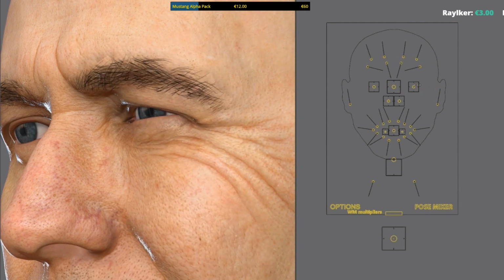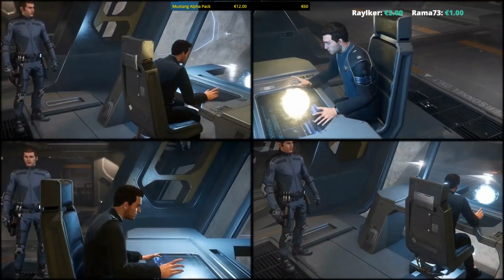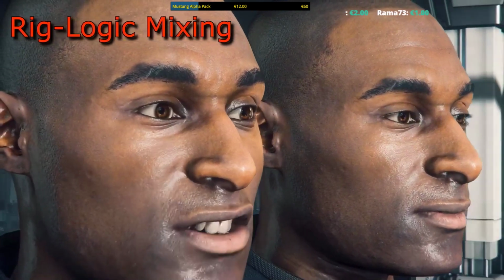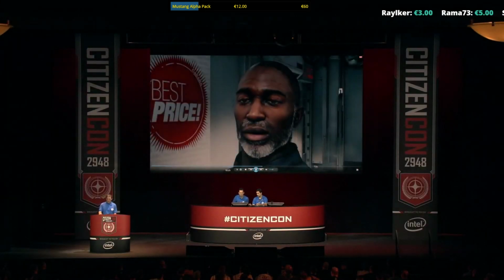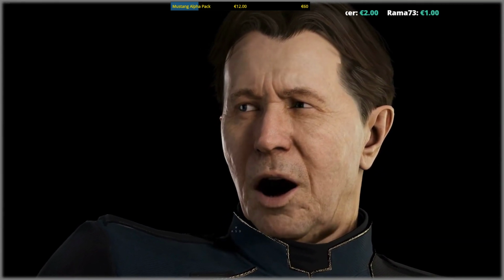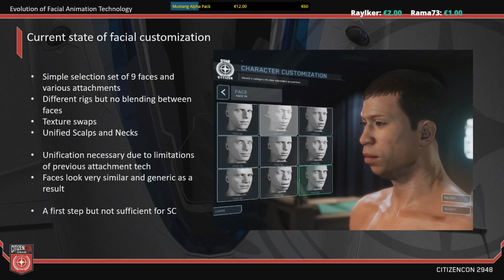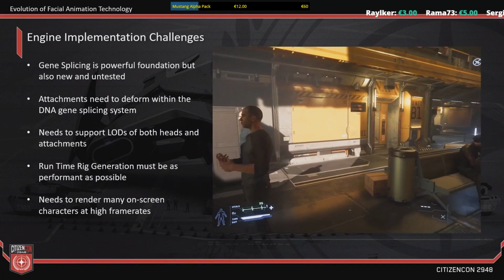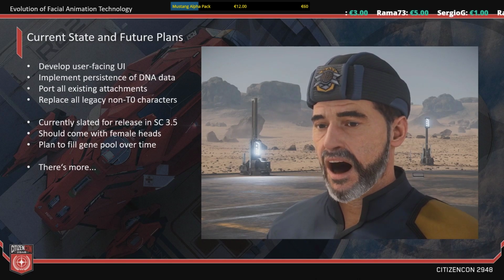CitizenCon 2948 #5 | Comentada español | Animación Facial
►Retransmitimos la CitizenCon 2948 en directo comentando las novedades directamente del inglés.

►Habla y juega con nosotros. Encuestas, torneos, eventos y compartir la ilusión por star citizen.
Queremos compartir momentos de juego con tu hermandad, si estas interesado, contáctanos en Discord

►Click en el enlace de Referal Code para conseguir 5000 UEC extra cuando creas tu cuenta  en Star Citizen: